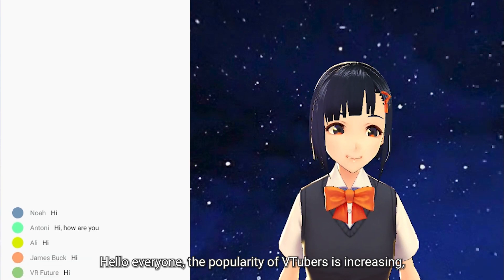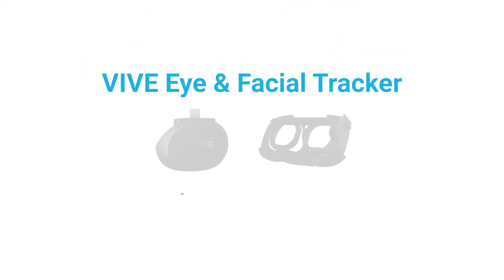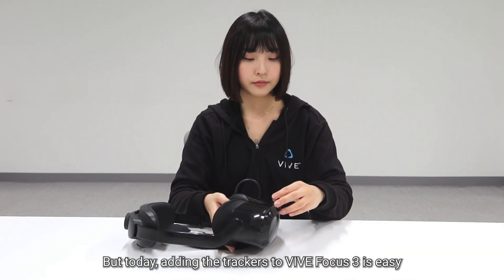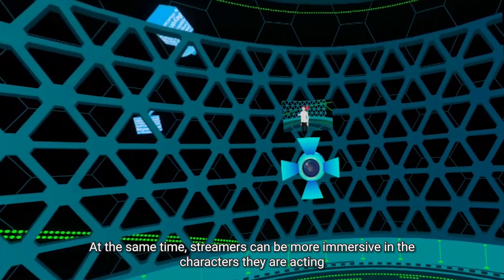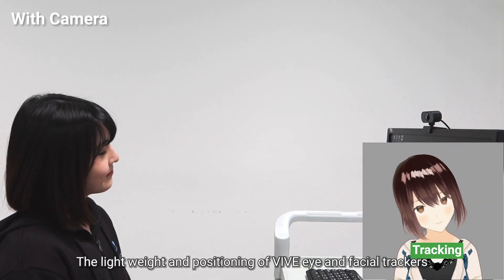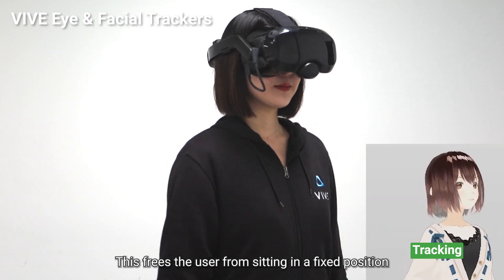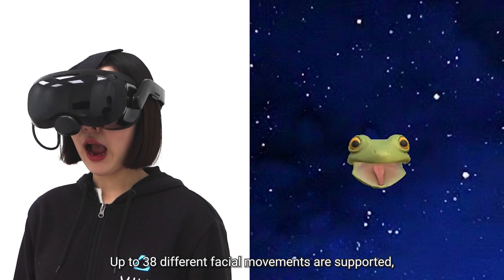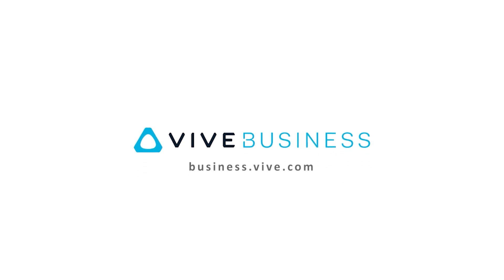Unleash Your VTuber Avatar's Face Expressiveness with VIVE Focus 3 Eye and Facial Trackers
Create expressive 3D avatars with VIVE Focus 3 Eye and Facial Trackers. Easy setup and support for up to 38 different facial movements. Special thanks to VirtualCast, a metaverse communication service that supports VIVE Focus 3 Eye and Facial Tracker.